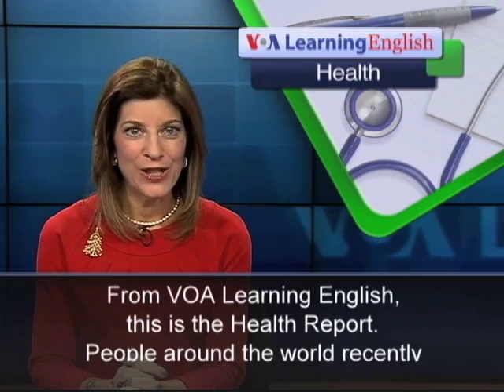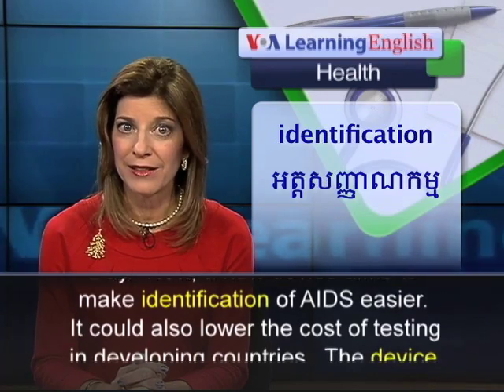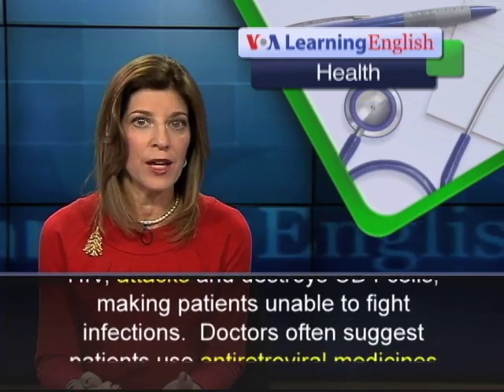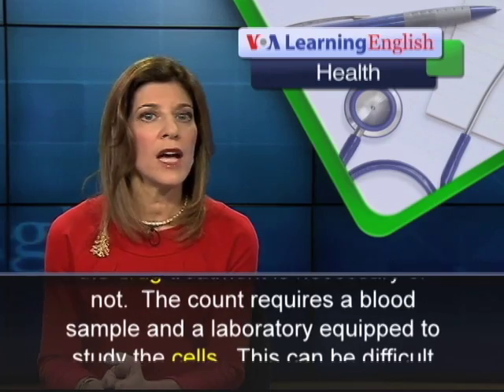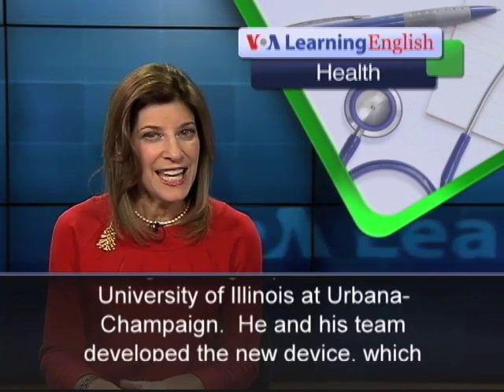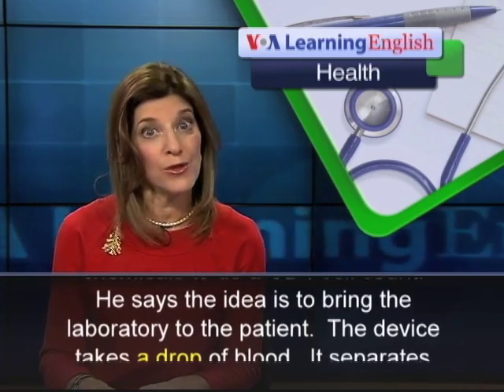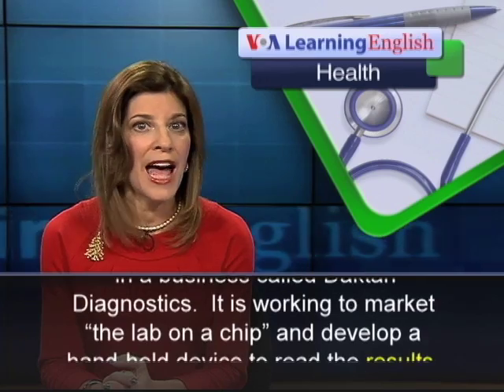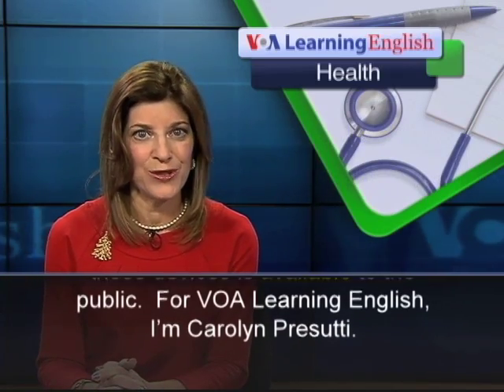New Device Could Make Identifying AIDS Easier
The device is used to count a kind of disease-fighting white blood cell called CD4.